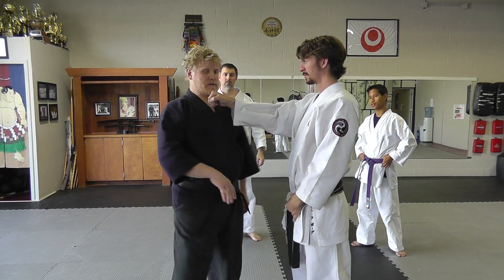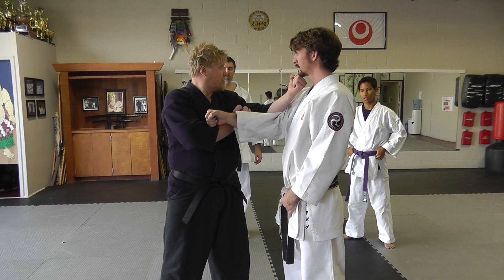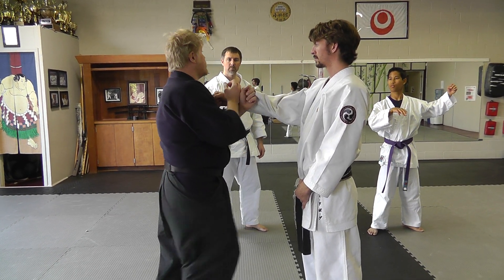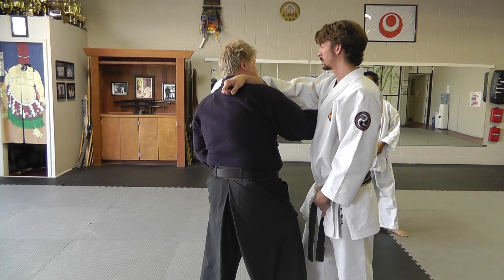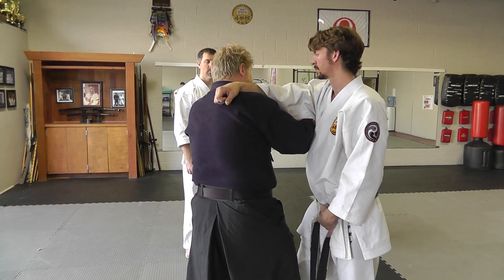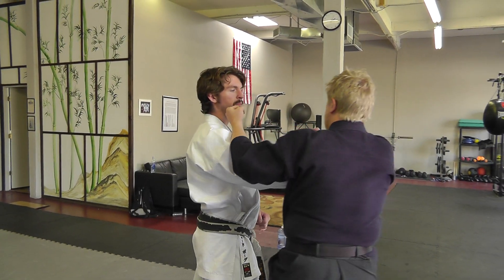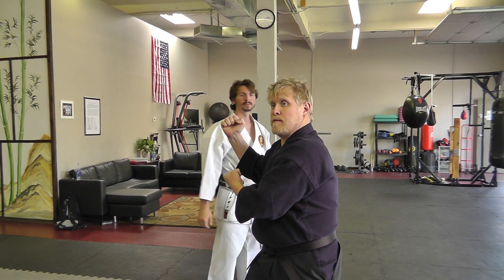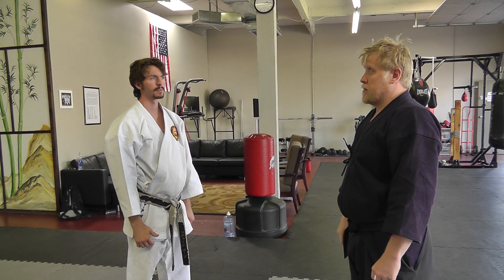The 4 Entry Methods of KishimotoDi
Sensei Ulf Karlsson explains the 4 ways used in KishimotoDi to receive an attack: inside-over, outside-over, inside-under, and outside-under. Recorded during his seminar on April 5th, 2014 at Peaceful Warrior Martial Arts & Healing Center in Scottsdale, AZ.